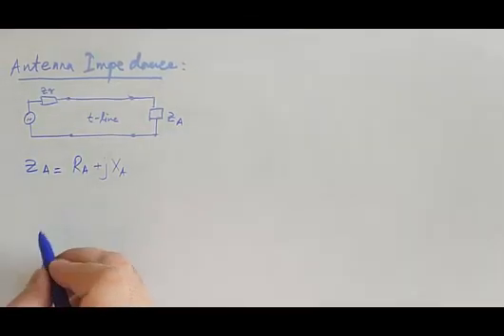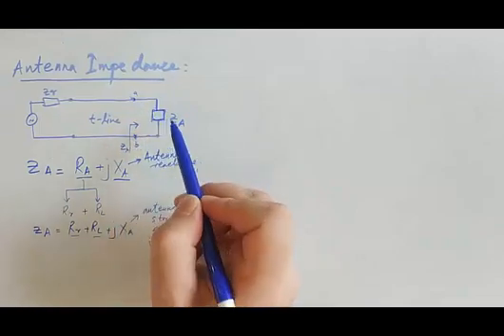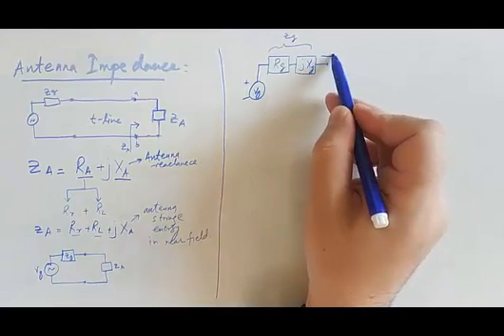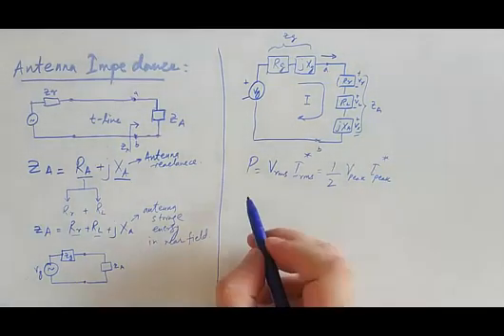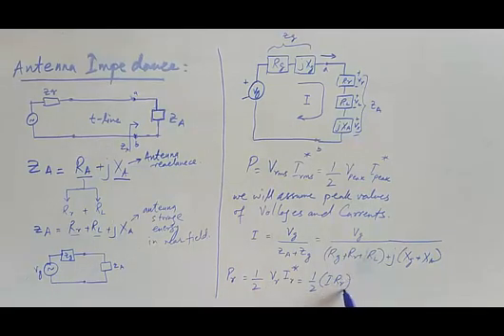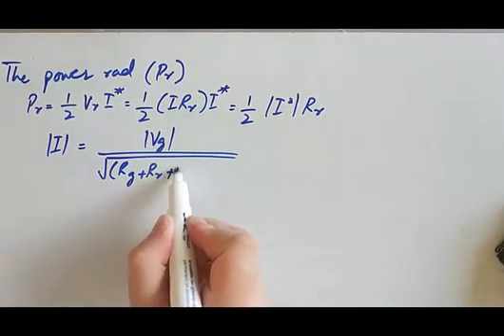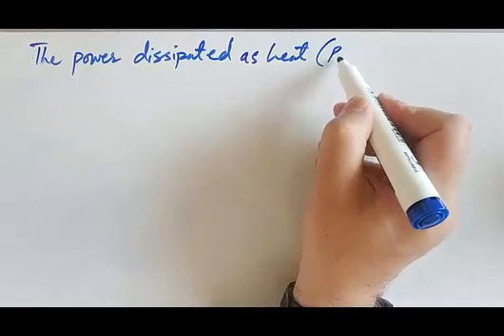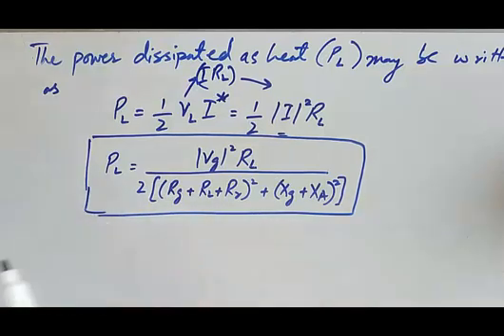Antenna Theory: Antenna Impedance part 1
The video is based on the theory presented in Constantine A. Balanis book 'Antenna Theory' (3rd Edition)